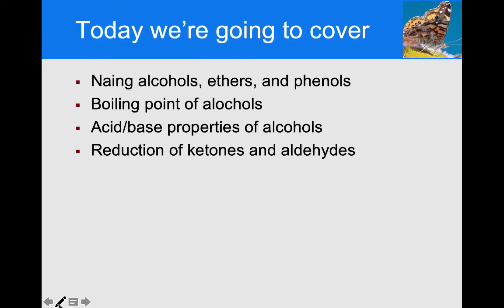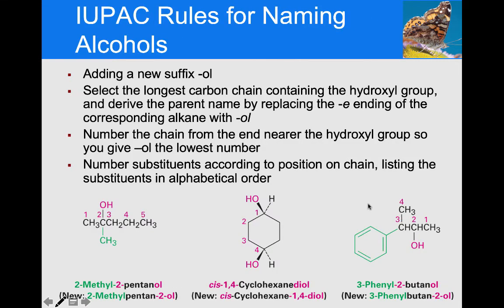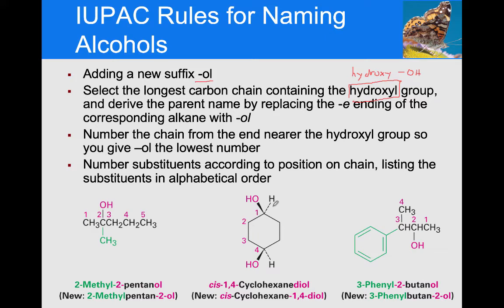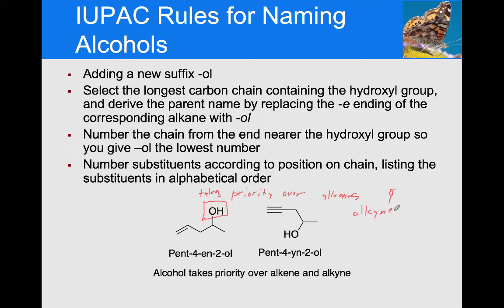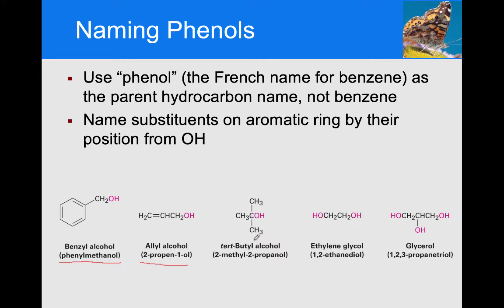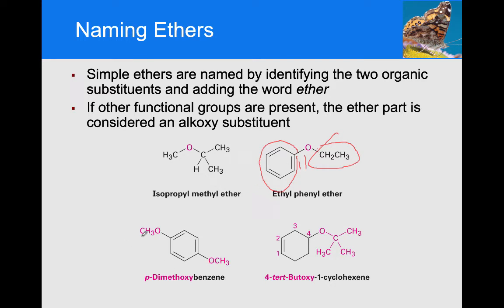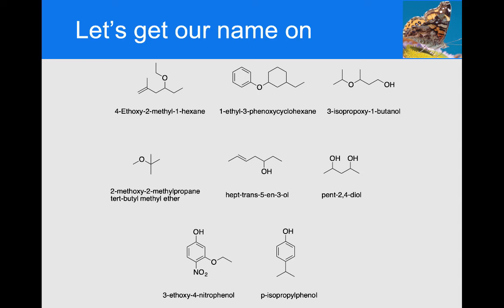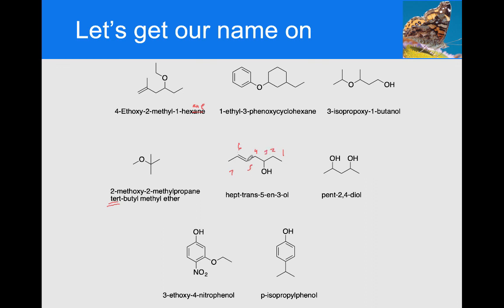8.1: Naming alcohols and ethers